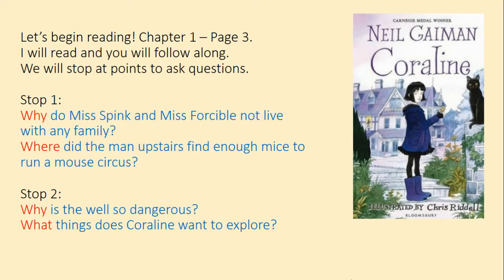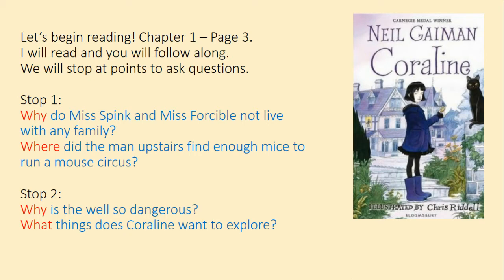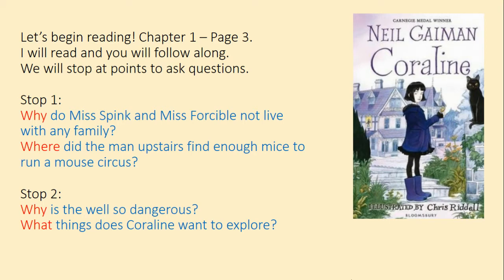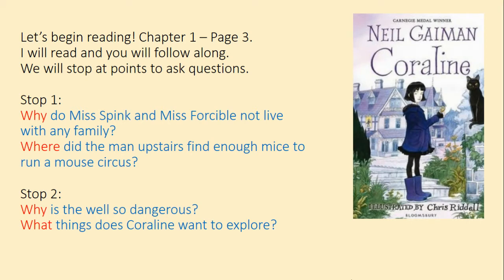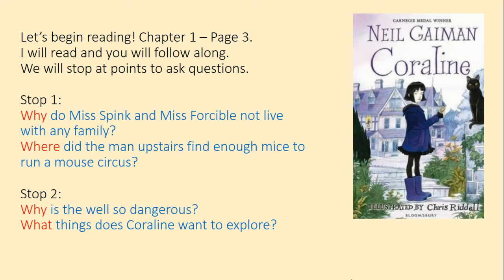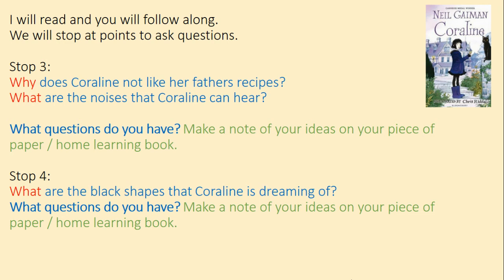Coraline Lesson 2